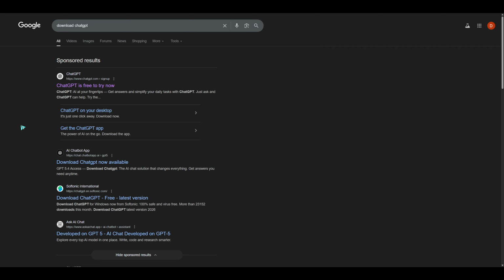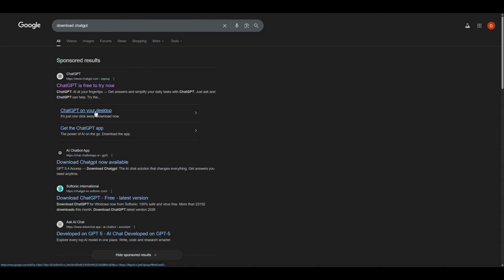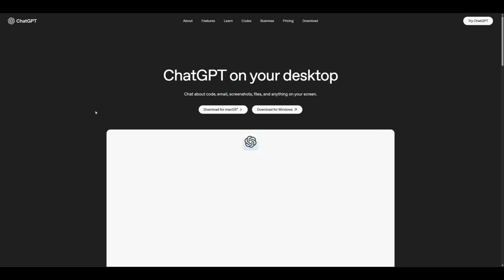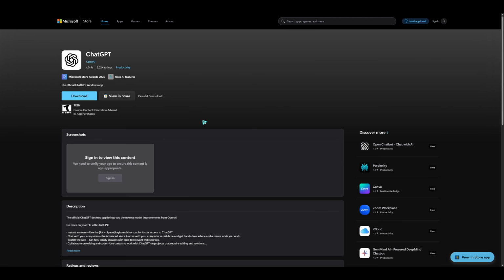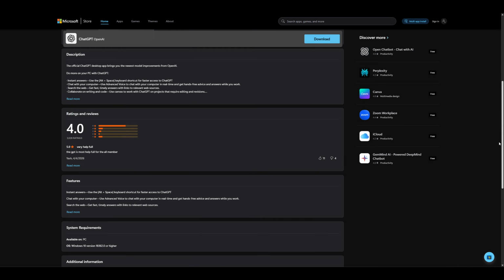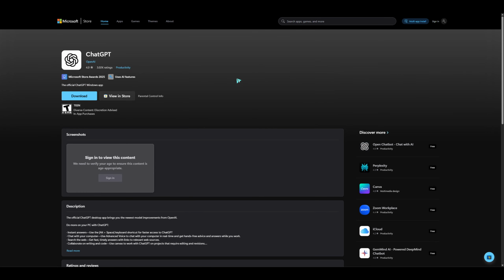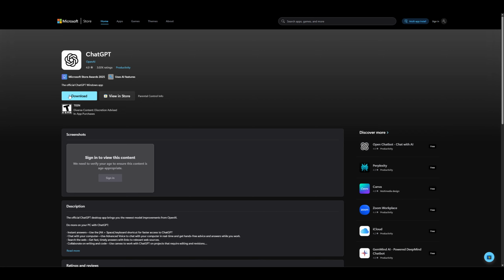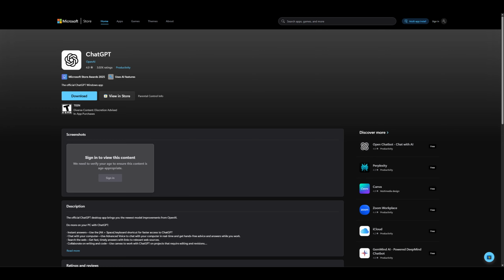How to Download ChatGPT on Windows (2026) | Install ChatGPT App on PC Step-by-Step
Learn how to download ChatGPT on Windows with this updated 2026 step-by-step beginner tutorial. This guide shows how to install the ChatGPT app on PC, access the official desktop version, and set it up for faster and smoother use.

You’ll also learn the difference between using ChatGPT in a browser vs the Windows app, plus tips to get the best performance.